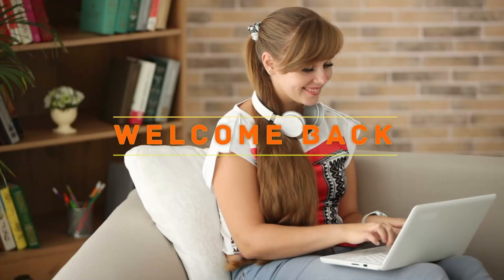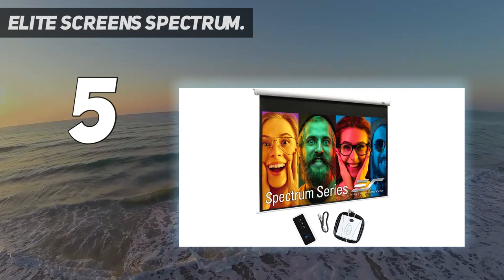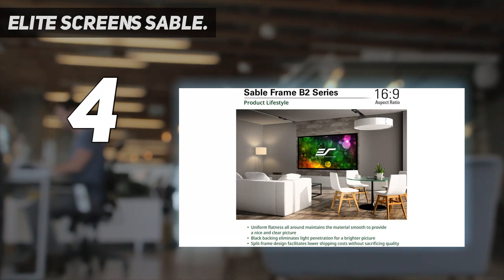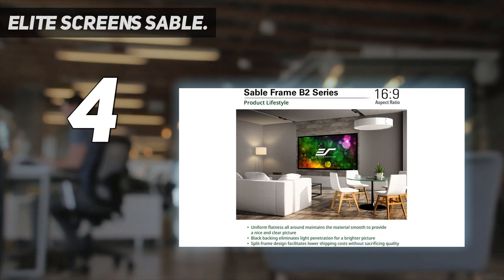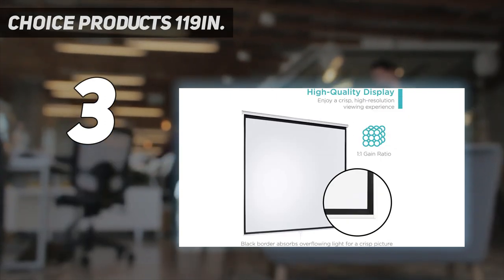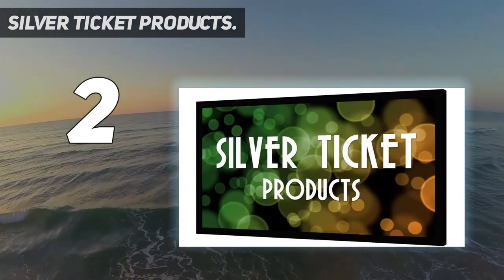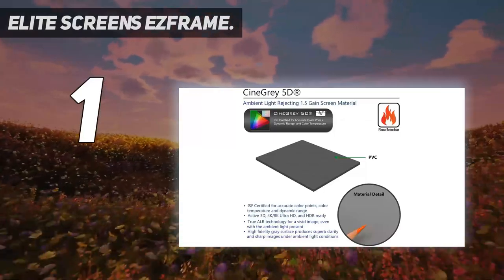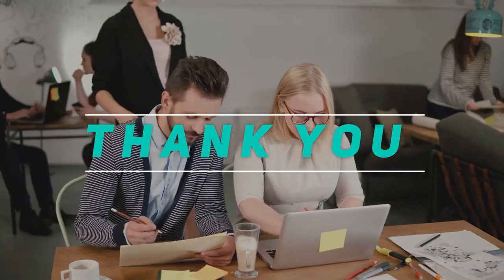Top 5 Best Projection Screens 2023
Here is the Updated Prices of the Best Projection Screens in 2023!

Things that we mentioned in this video:
1. Elite Screens ezFrame - B00DQNX36G
2. Silver Ticket Products - B00HZRM9K0
3. Elite Screens Sable - B00Y7XA43O
4. Choice Products 119in - B0057AGM5K
5. Elite Screens Spectrum - B011NUFNZM